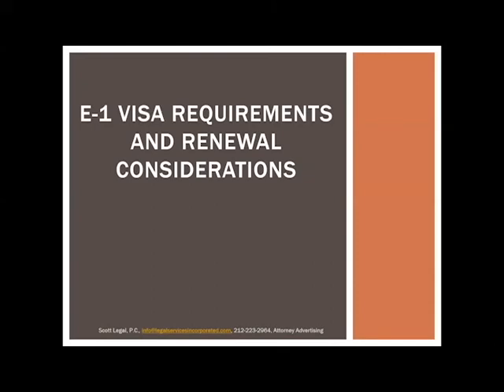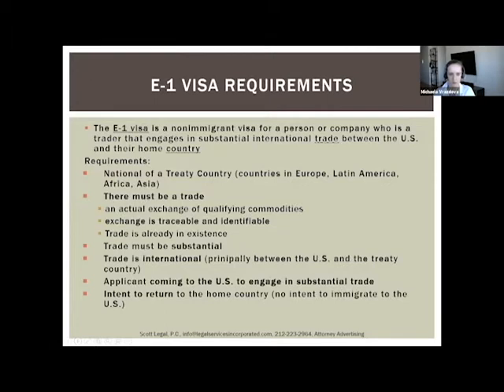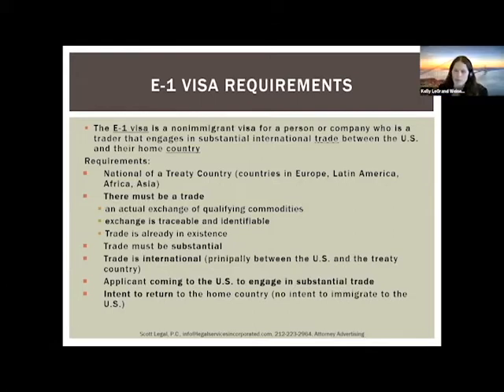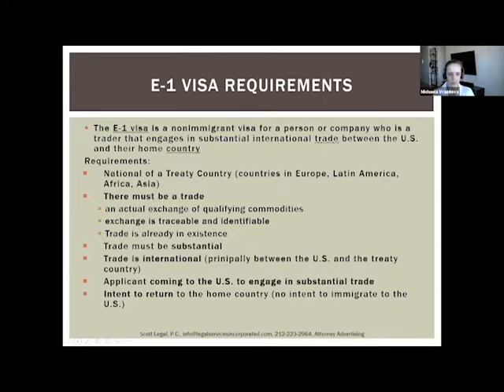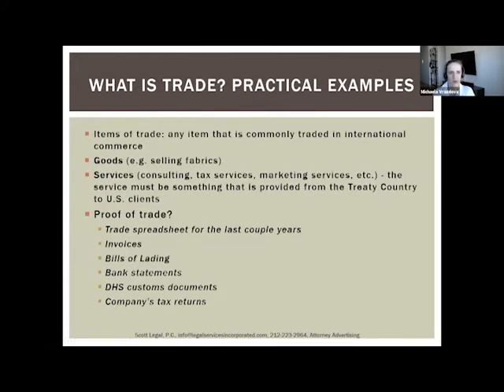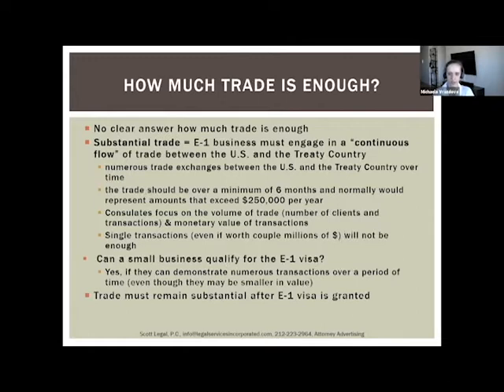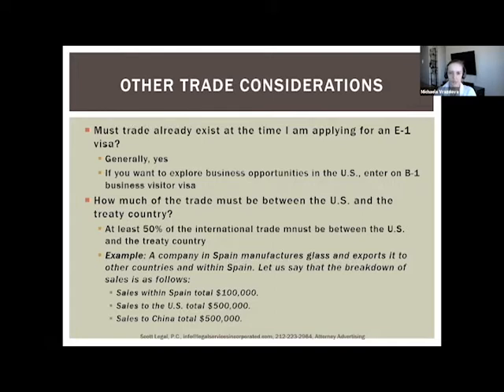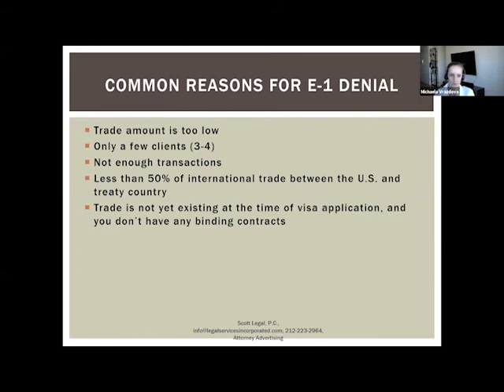E-1 Visa Investor Requirements and Renewal Considerations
An E-1 Visa is often an overlooked visa. This visa is available to nationals of certain countries that engage in trade with the U.S.

This seminar will go over the E-1 visa requirements including:
- What is an E-1 Visa? (The E-1 requirements explained)
- What is Trade?
- How much Trade is enough?
- Other Trade considerations
- How to apply for an E-1 visa
- E-1 Visa developments and adjudication Trends
- E-1 Visa, business plan, employee and entity considerations
- Common reasons for E-1 denials
- What it takes to renew an E-1.